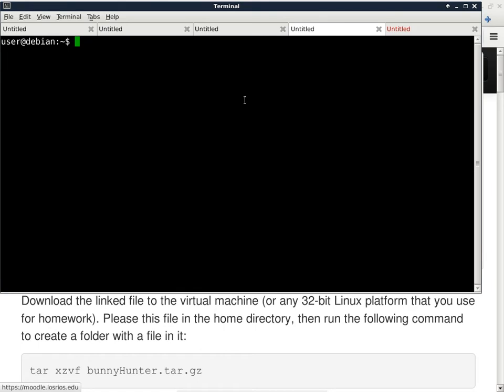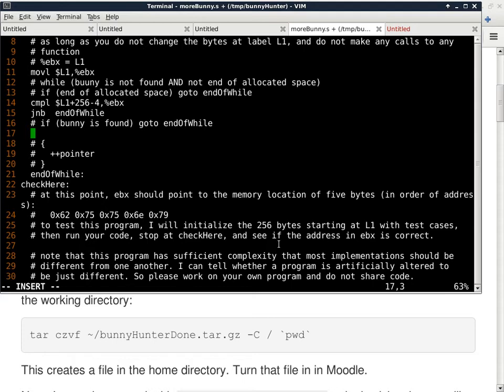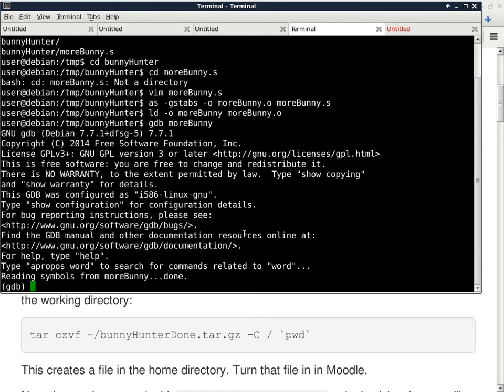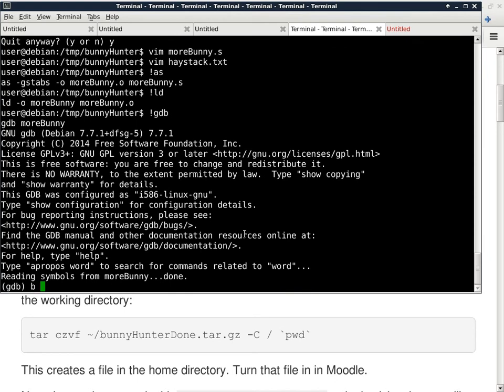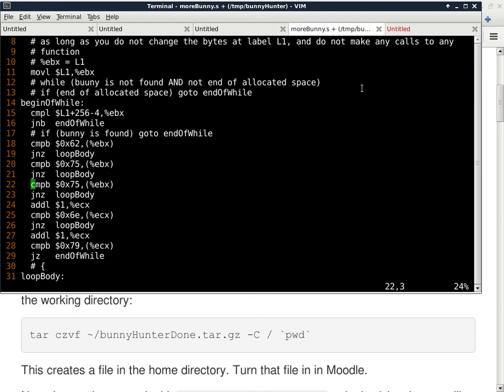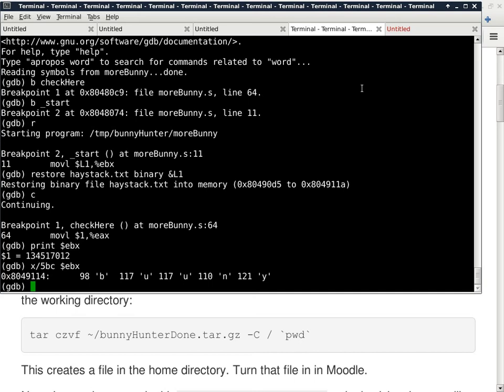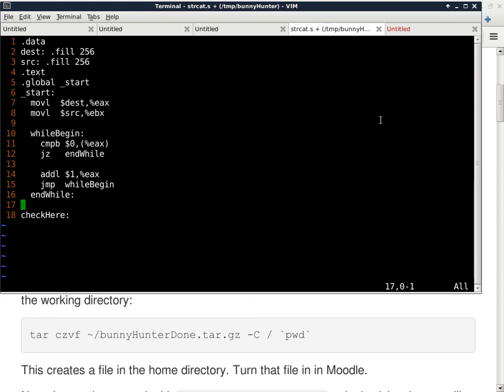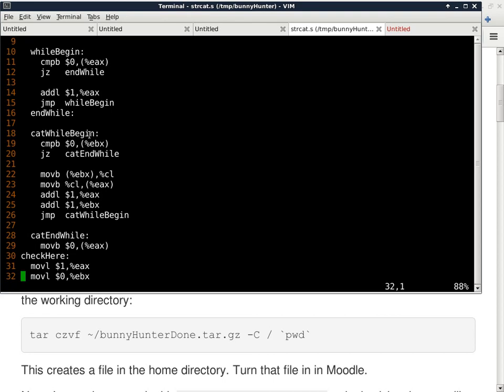20150407 cisp310 lab